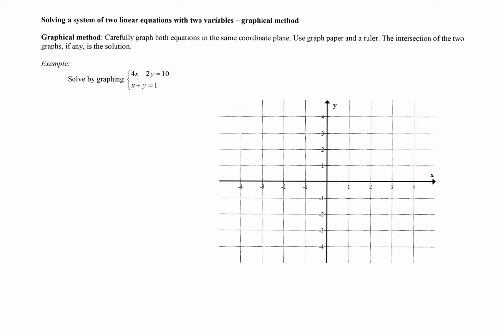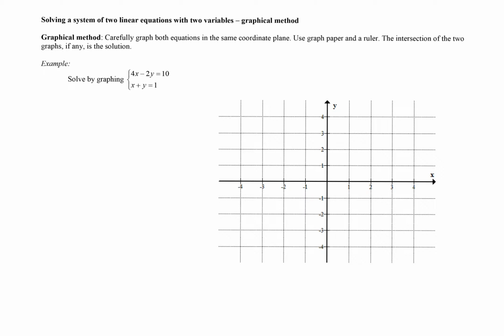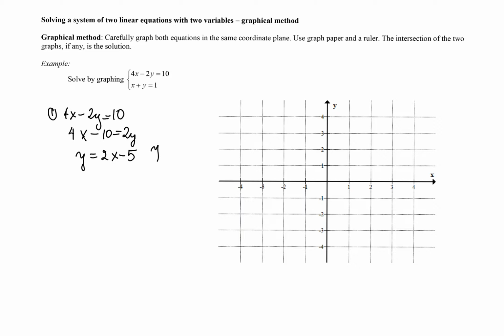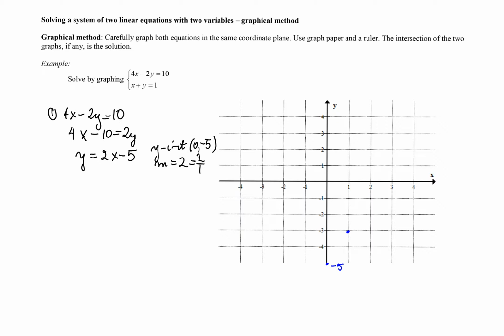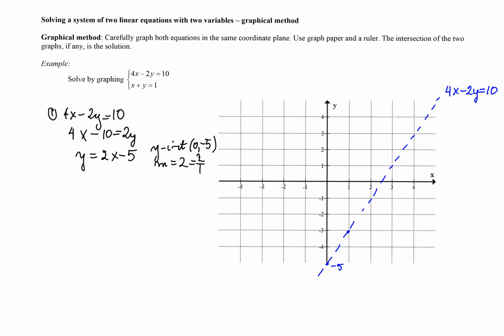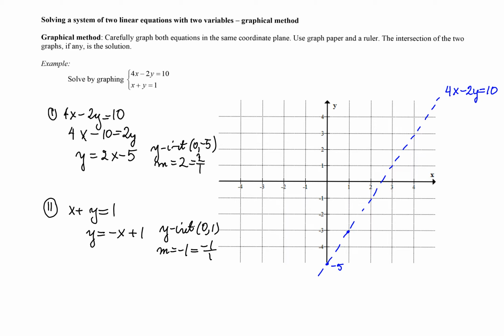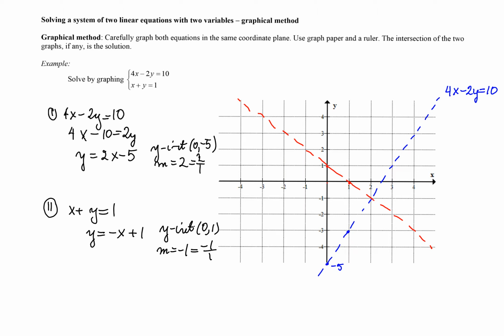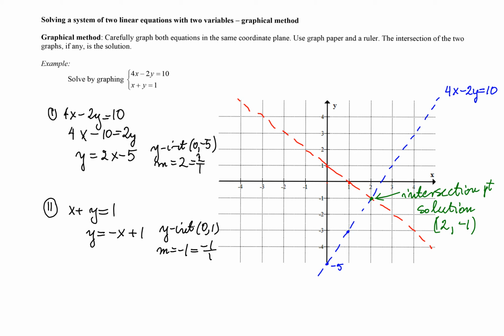Solving a system of two linear equations with two variables graphical method